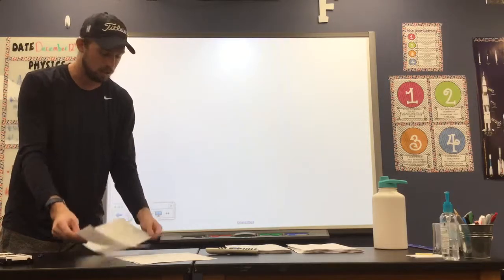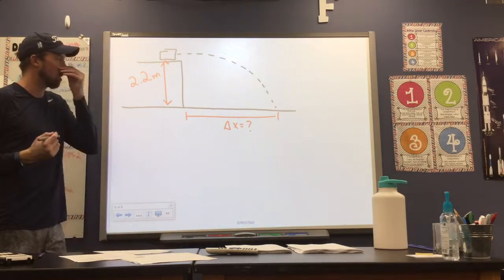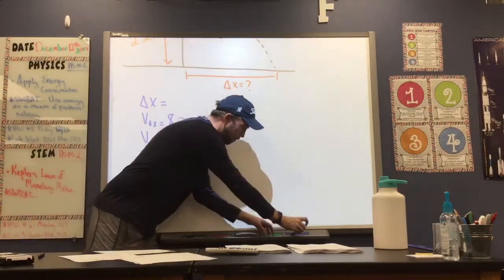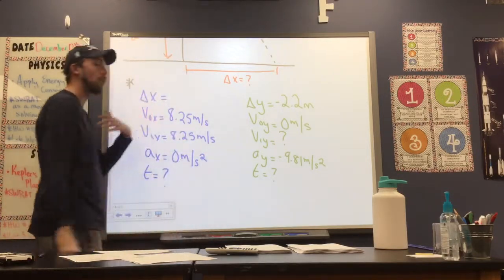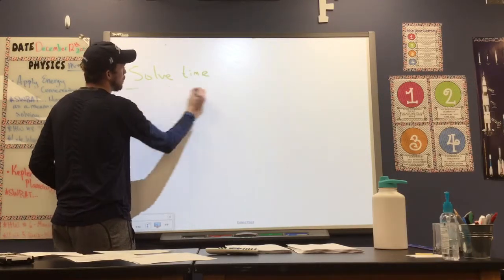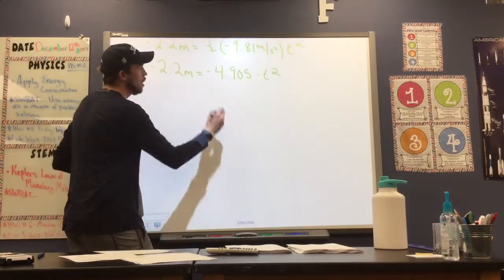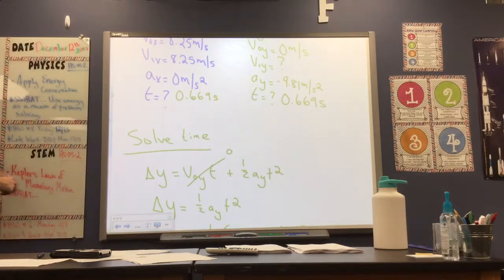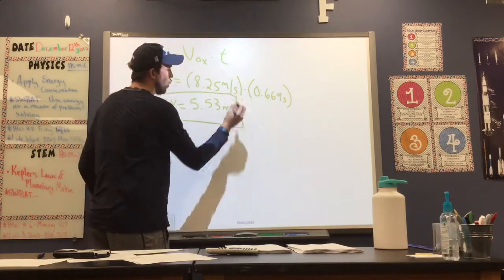Energy Conservation & Kinematics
In this video, we will be looking at the relationship of energy conservation to kinematics, and using this to solve for a kinematic variable.